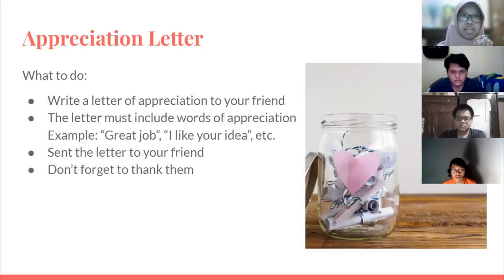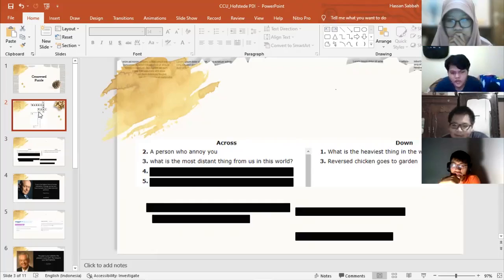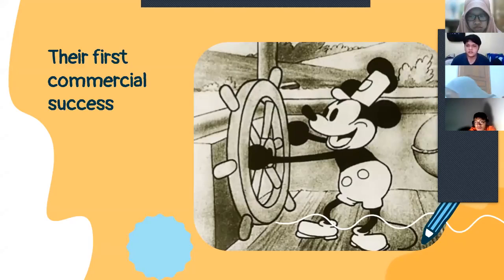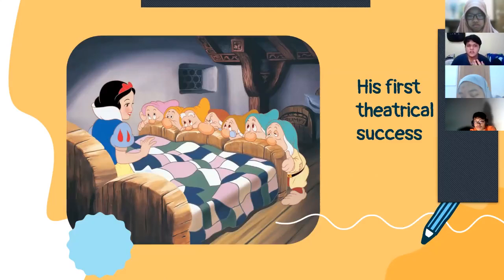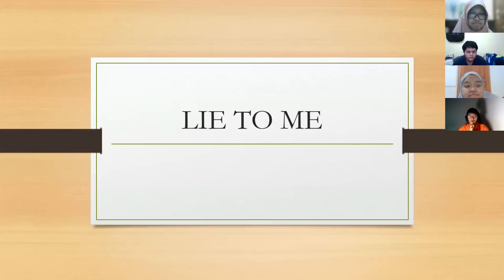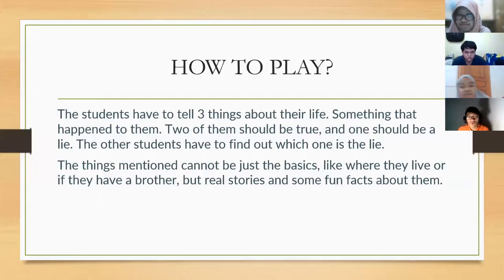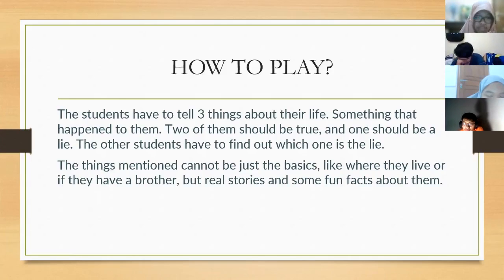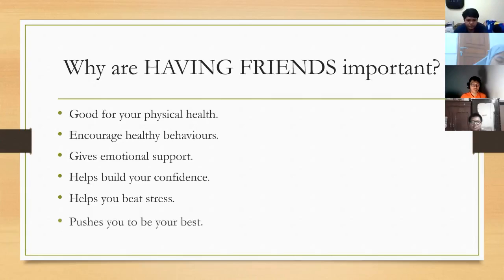Group1-Task 10-Motivating Students Revision 1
We are from Group 1 with the members:
1. Aliis Rahma Shoumi (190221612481)
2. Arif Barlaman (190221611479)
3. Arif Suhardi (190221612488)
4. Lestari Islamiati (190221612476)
5. Suryo Djagad Kurniansyah (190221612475)

This is our group performance of the tenth task of Motivating Students revised version. Any critics, opinions, and suggestions are welcome for our improvements.